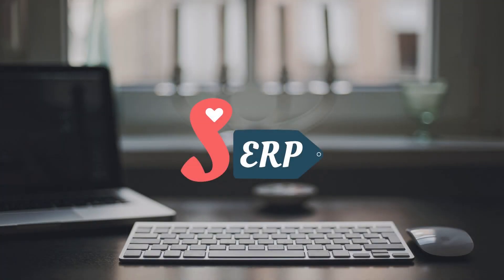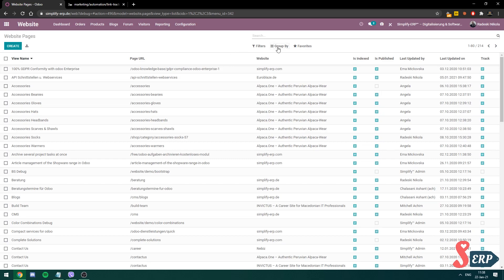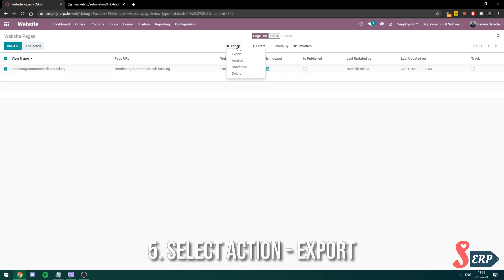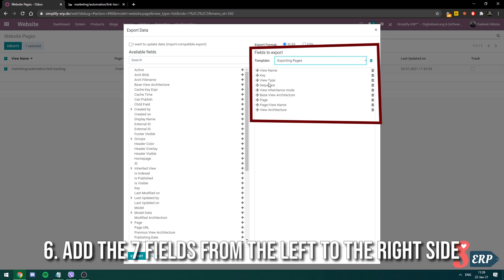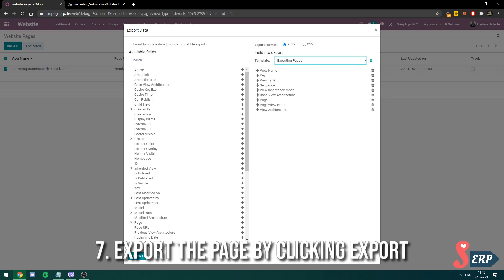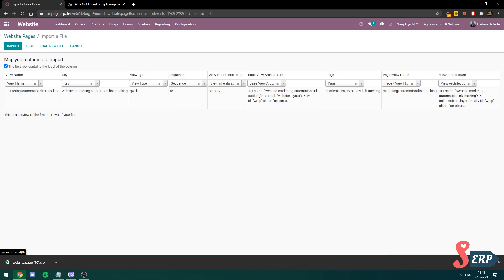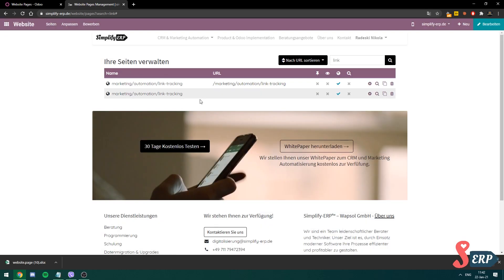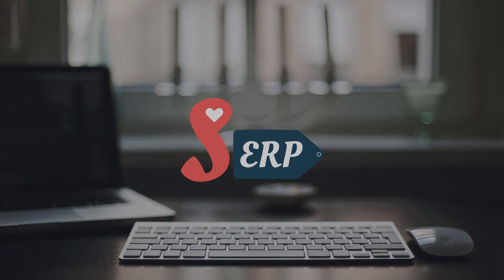How to Export-Import Pages on Odoo v14 | E1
Hi guys. Nik here from SimplifyERP.

In this video, I will show you how you can export web pages from one database, Web site or Odoo instance that you own to another. The process is pretty much simple so let's get started.

Okay, so on this screen, I made the Odoo dashboard basically the backend of our website, so here I'm just gonna start typing pages and see the first one, Web site slash config slash pages, open that one. So now that we're here, obviously all of our Web site data is over here, which means we have to apply a filter to group all of these pages by a Web site Because we are running multiple. In fact, over 10 Web sites on our database, so applying a filter will define all of our Web sites, and everything will be better organized. So let's go over to the group by. You should have a website, or if you don't, go to add a custom group and choose a Web site. Apply that, so you can see how everything is better organized. I'm going to search for the page we're working on for this video. I'm going to show you that one.

So it's this one, Marketing automation link checking. Before that, I'm going to show you how looks like. This is a page that we have, so here is the video you have to disable the custom grouping when you're exporting pages.

That's also important. So you select the page that you want to export, click action, and then go to export. This is the most important part, you can see on the left side, there are many many fields which are in fact I believe, so there are over 500 fields, and that will take a long time for example if we wanted to export a page and select all of them. What we found out we made it, so you can export only the needed keys, only the needed fields for a page to function properly within the design and all the data on it.

So you choose the template, you can make a template over here, but first, we need to choose the fields on the left side and transform them on the right side before we make a template. So you have to select the ones that have been saved in this template. Use this small search field by typing your name, key, view type, sequence, and so on. You need to select all of these, double click them, by the way, double click it. It will transform the right side. So choose this, you choose this once, and then you go to the new template, save, give it a name and then click on the save, they will be saved.

Let me do that for you, actually, exporting pages so, you click on this save icon, and there we go.

So I'll just use this one for now. So you export the page, you choose the template, you click export. We have exported the page, as you can see. I download it. So I'm going to, in fact, delete this page right now by going into action, delete, make sure you export the page before you delete it. I'm going to refresh this page, and as you can see page Is not found.

So now, to import the page, you go to Favorites, click import records, load the file that you just downloaded, and you can disable this page, so it doesn't get imported because that's how it functions, actually. That's how the importing field works. So you click that does not import, keep everything as it is. Click test. There we go. We have this. Everything seems valid. I'm gonna import the page now. Okay. The pages are now imported. Okay.

So we're gonna go on the front end of our page actually, go to all the sites that we're managing. I am gonna search for a link. There it is, link tracking, so I'm gonna give it the link over here. I'm actually gonna give it the same link over here. You have to give the web pages link after you import them, that it is.

We post every day from Monday to Friday, 11 AM, much valuable content pieces are being uploaded.

We are present on social media and posting new & insightful content every day!